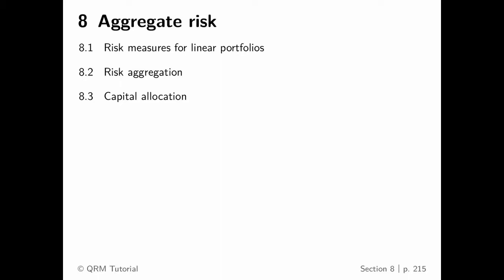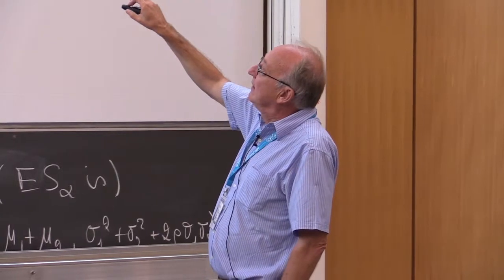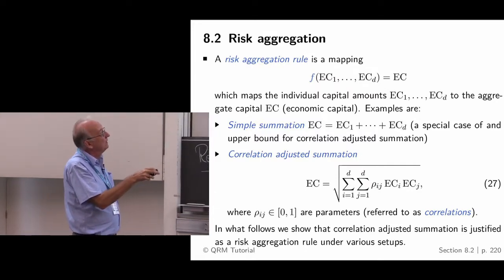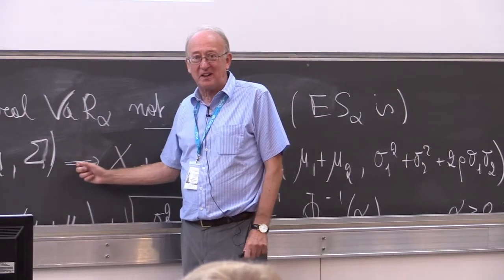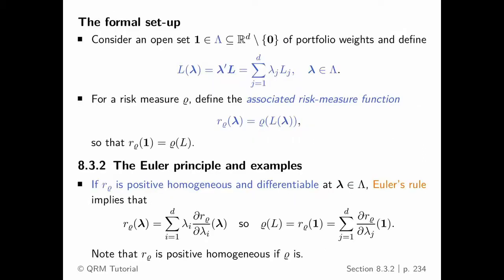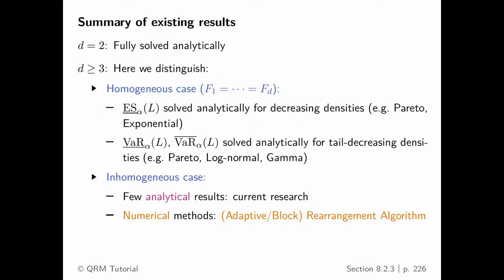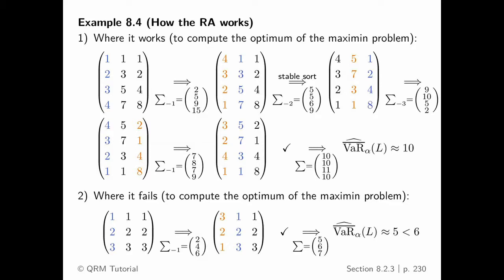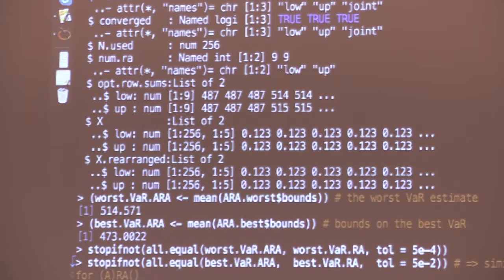Aggregate risk (QRM Chapter 8)